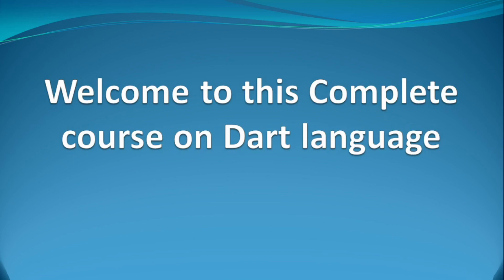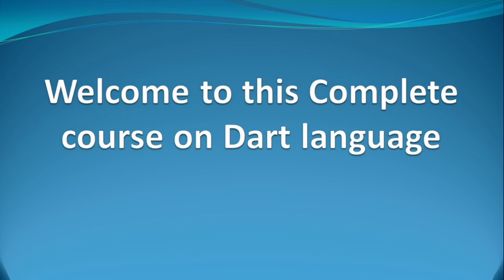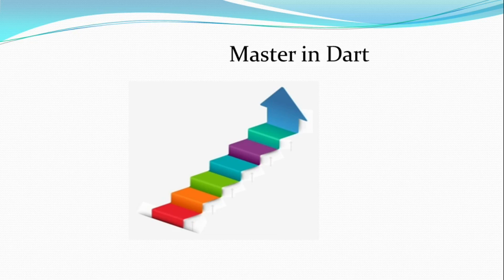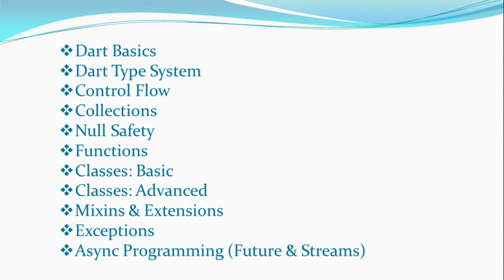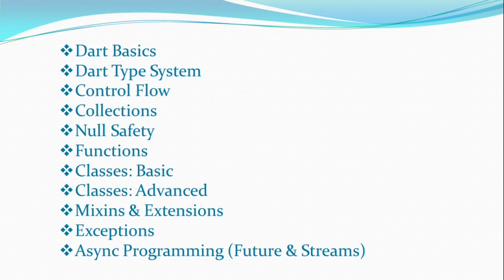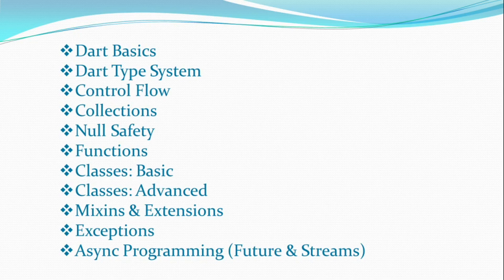[Hindi] Introduction of Dart Language.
This is introduction of my video series. In this i explaining about the content of my course on dart language.

Why you should learn Dart language:
Dart language is really flexible.
Dart is easy to learn.
Dart is used by flutter.
By using the dart we can make native application for mobile and web.

In future I will also upload videos on flutter.